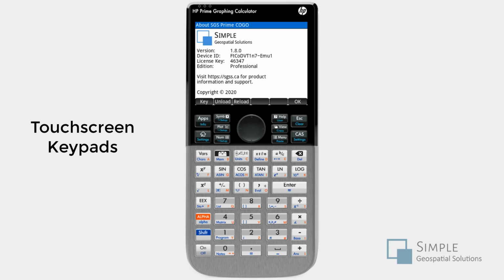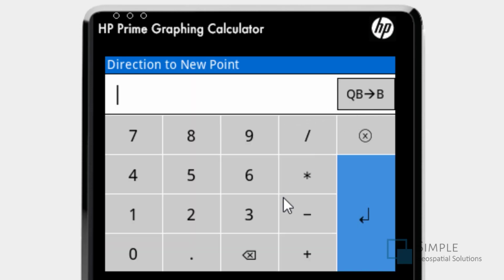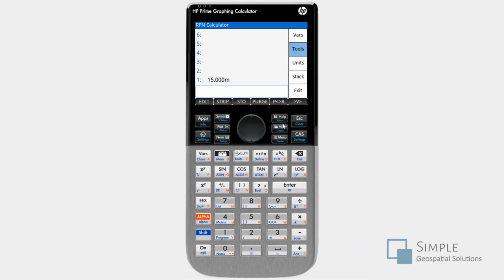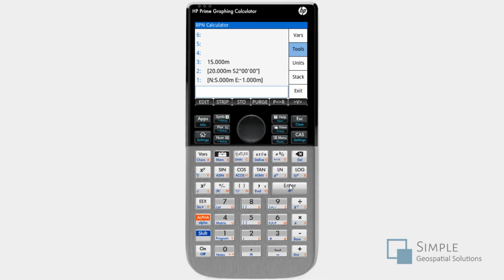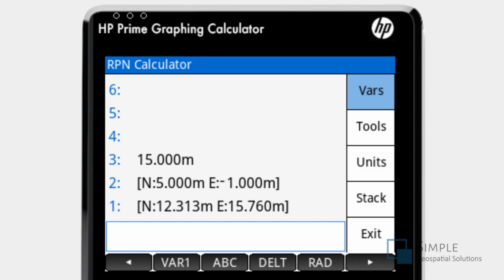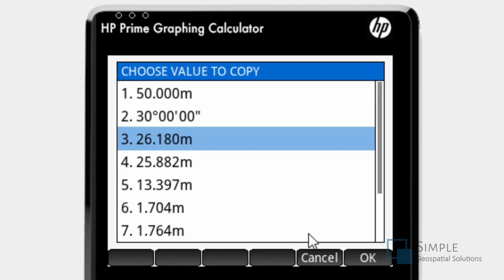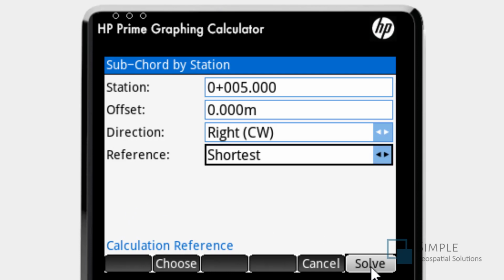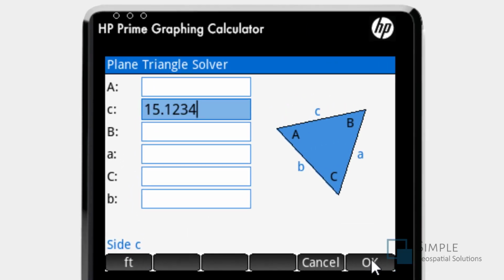SGS Prime COGO v1.8 Feature Highlights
Summary of new features and improvements in Version 1.8 of SGS Prime COGO.